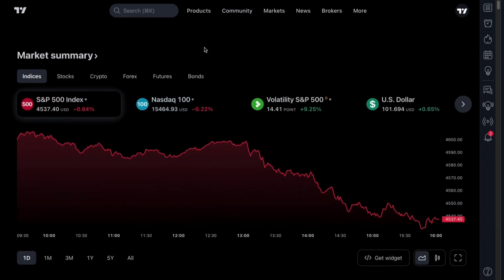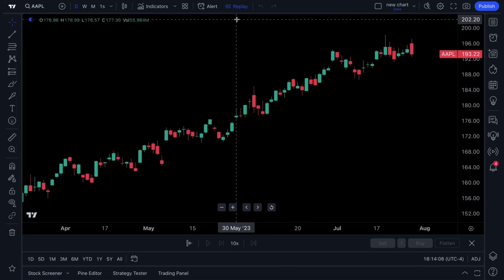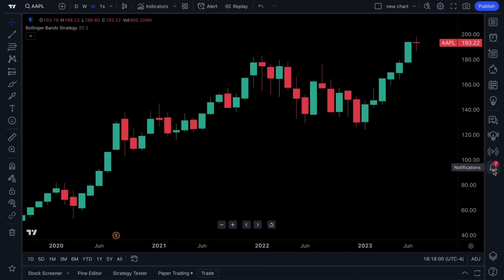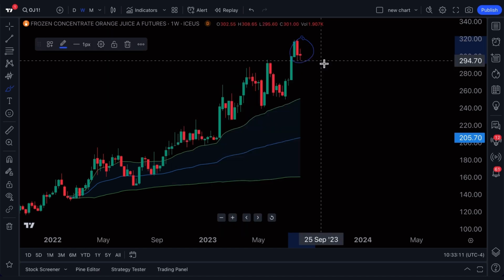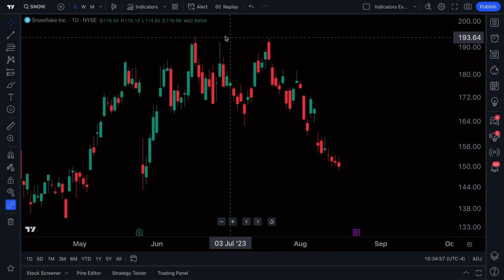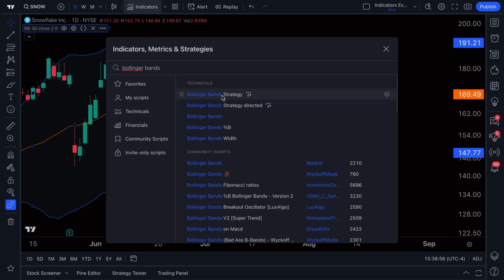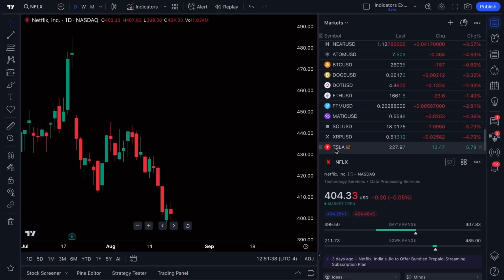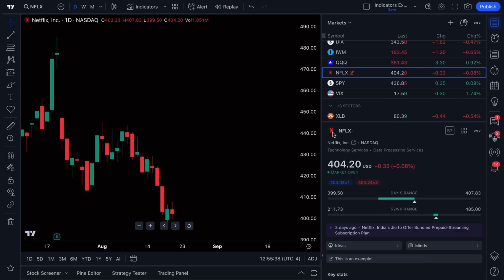Moomoo x Trading View: Simplifying your path to a better investment experience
moomoo has partnered with TradingView to simplify your path to a better investment experience! Check out the video to see how it works!